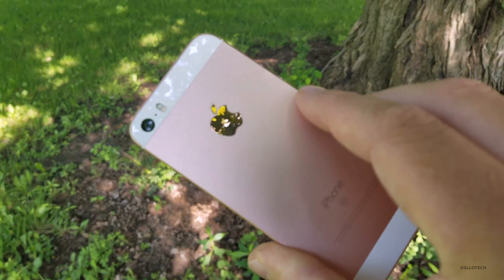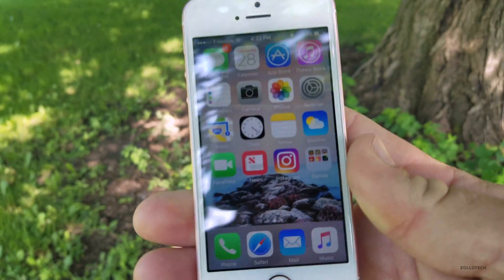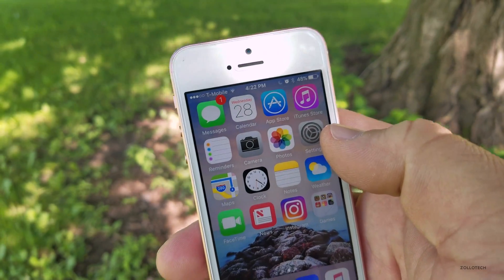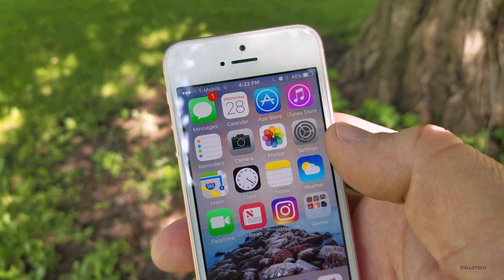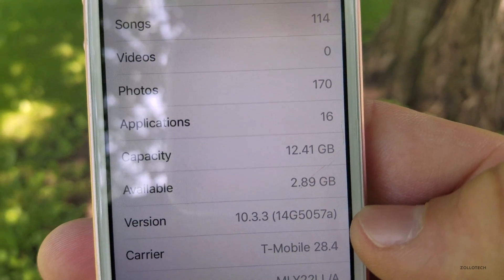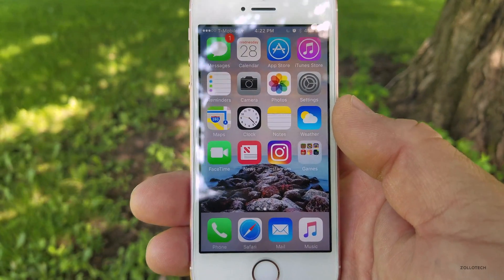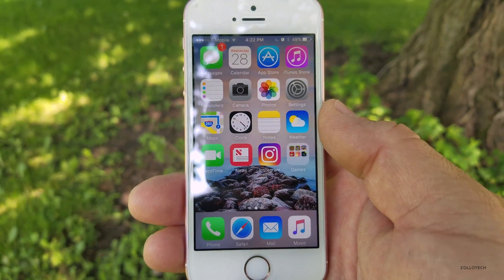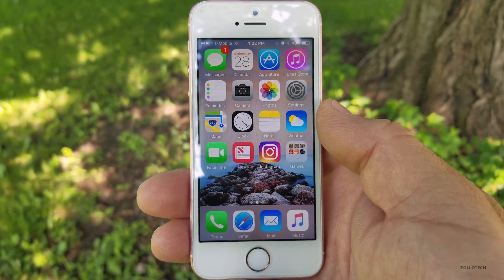iOS 10.3.3 Beta 5 and iOS 11 Public Beta - Quick Update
Apple released iOS 10.3.3 Beta 5 came out today and iOS 11 Public Beta came out the other day.  I do a quick update on both of them.

(Thanks Cameron & Connor)